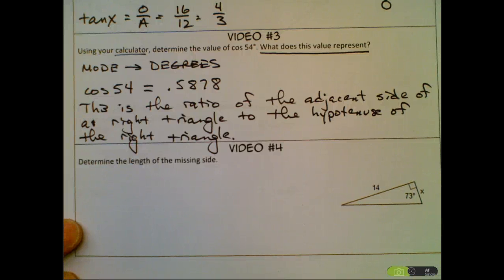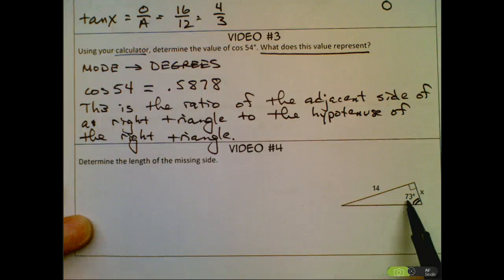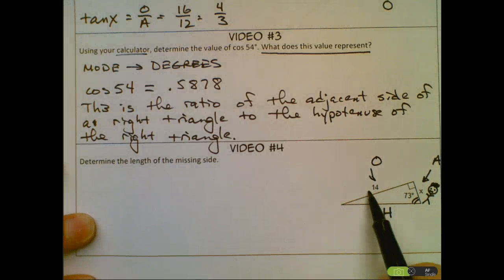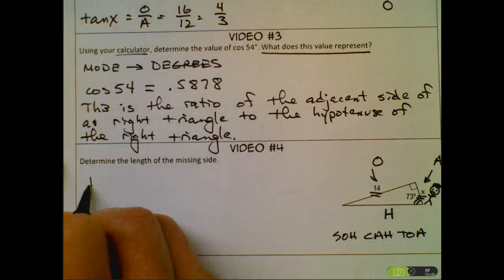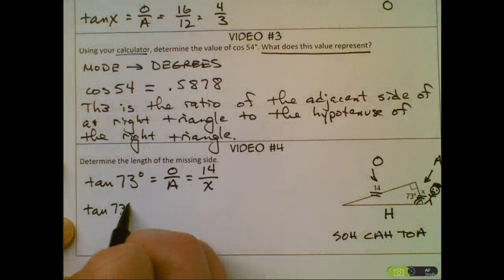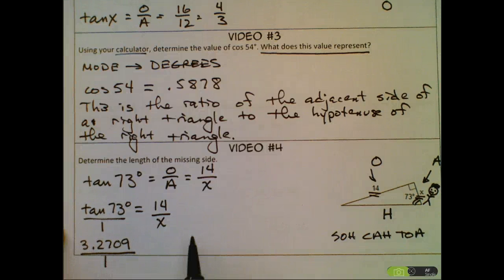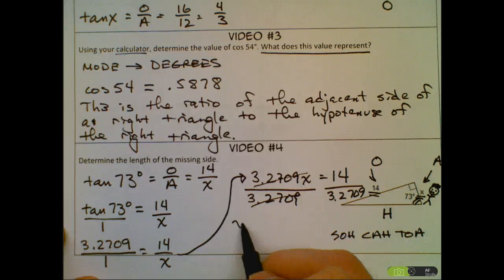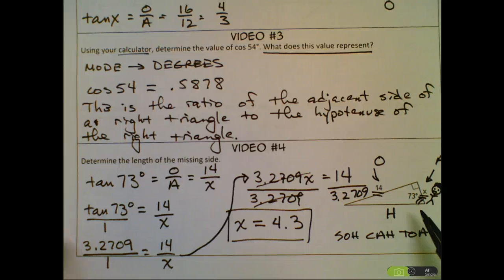12.1 - Trig Ratios Day 1 - Video #4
12.1 - Trig Ratios - Video #4. SHort video example of solving for a missing side of a right triangle using trig functions.